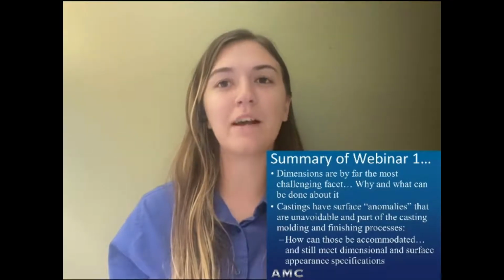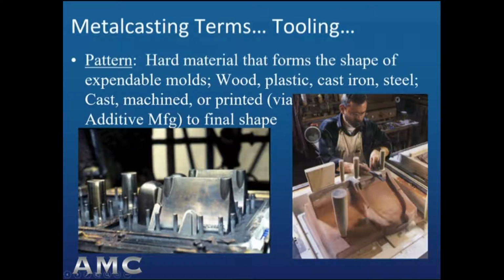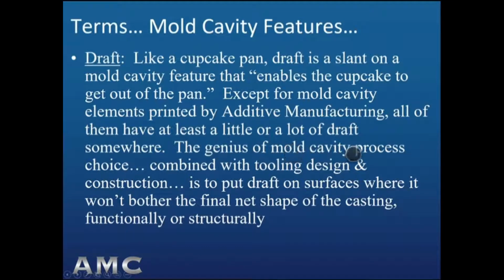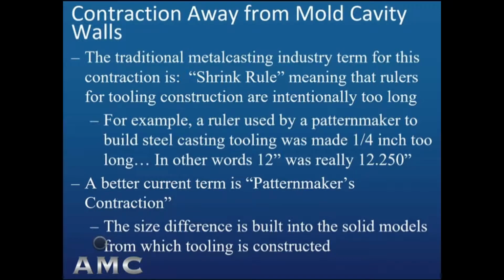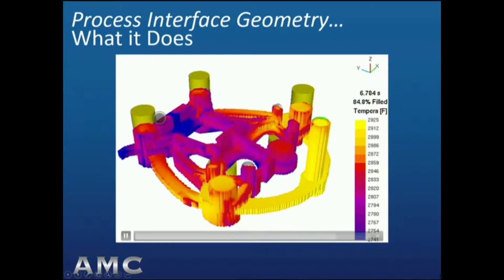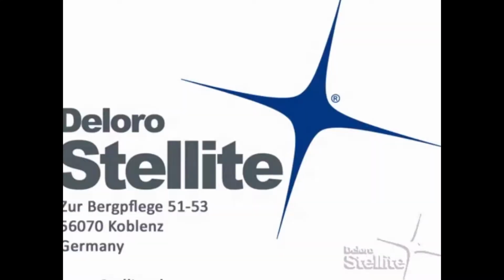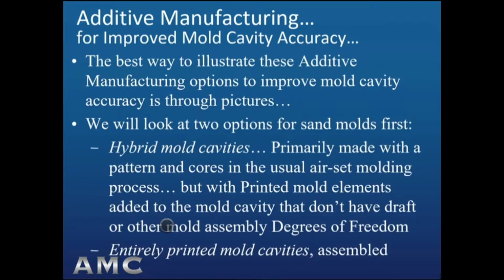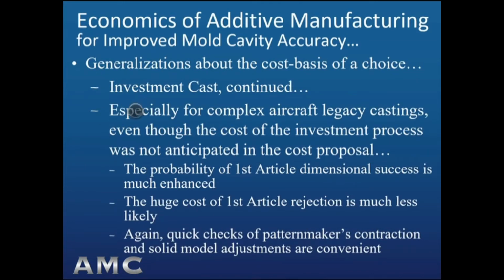First Steps to Supplying Legacy Castings Part One- Metalcasting Teminology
This video covers basic Metalcasting teminology and provides a high level overview of different casting processes.